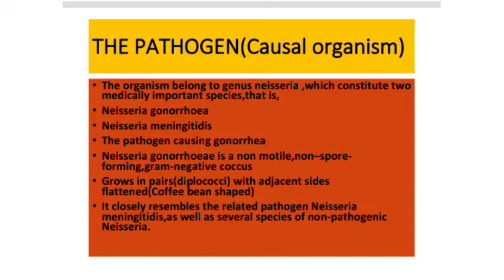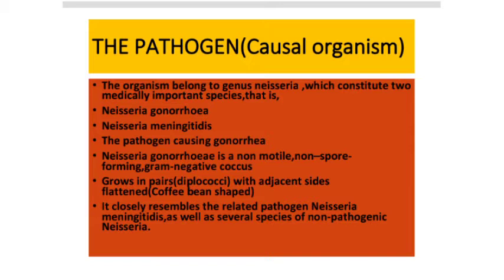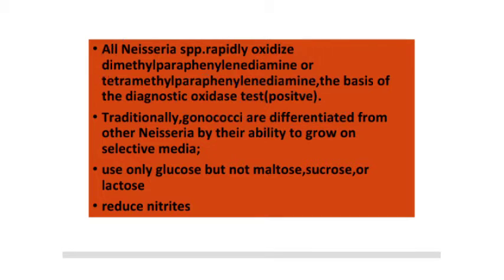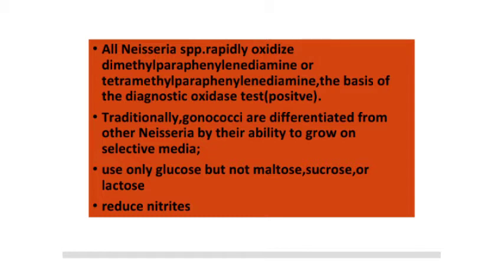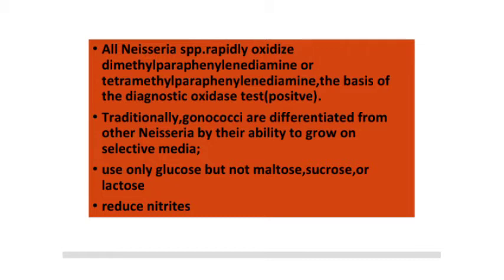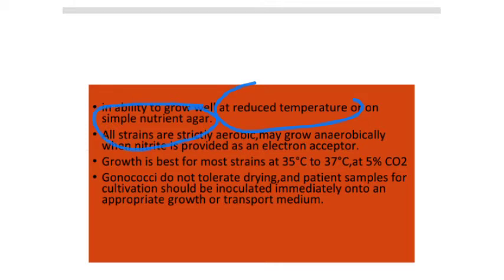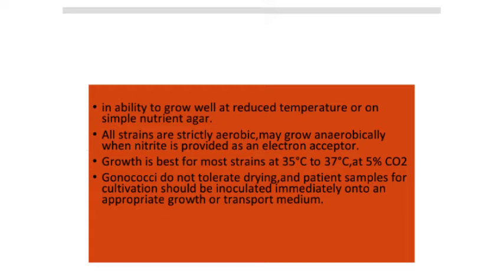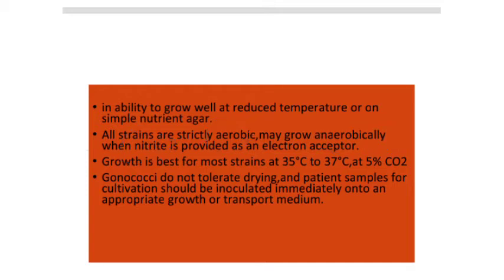Gonorrhea:part 2-causal organism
This video contains description of organism causing gonorrhea and it's chemical behavior.